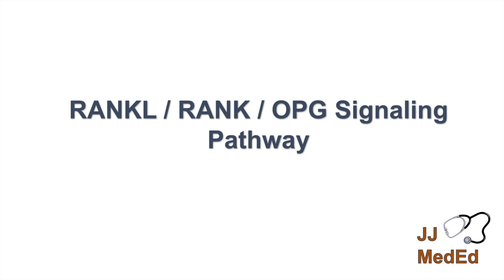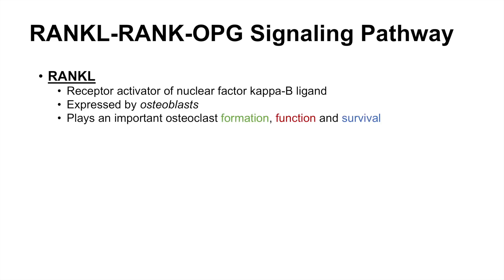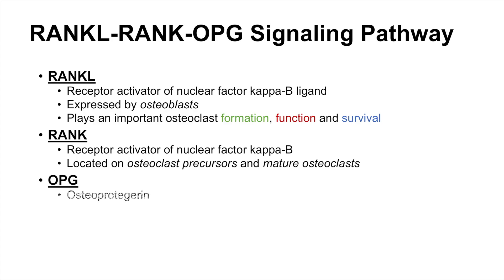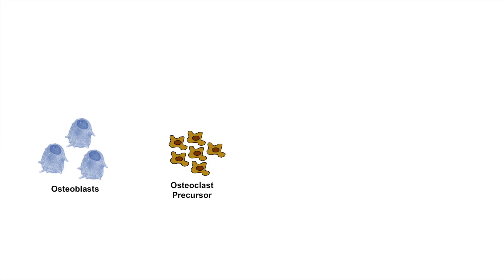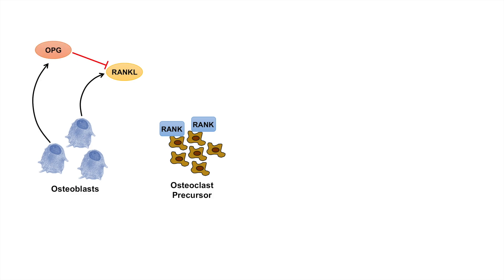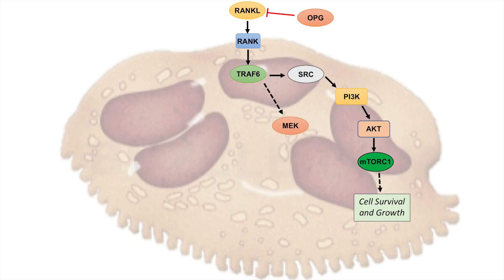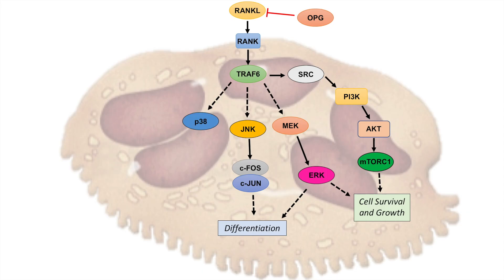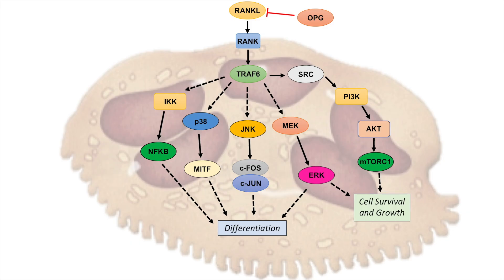Introduction to RANKL | RANK | OPG Signaling Pathway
Lesson on the RANKL / RANK / OPG Signaling Pathway: Purpose and Mechanism. The RANKL-RANK-OPG Signaling pathway is an important pathway in bone remodelling and is important in various osteopathies such as osteoporosis. Osteoblasts are bone forming cells, which express and release the protein RANK ligand (RANKL) and osteoprotegerin (OPG). RANK ligand binds to the RANK receptor, which is located on bone absorbing cells known as osteoclasts. RANK ligand binding to RANK receptor leads to the differentiation and activation of osteoclasts. Activation of osteoclasts enables them to reabsorb bone to ensure bone remodelling occurs.

Hey everyone. In this lesson you will learn about the RANKL-RANK-OPG Signaling Pathway, its purpose in bone remodelling, and the various downstream signaling targets of the pathway, including PI3K-AKT signaling, JNK signaling, and NFKB signaling.

JJ

For books and more information on these topics

JJ